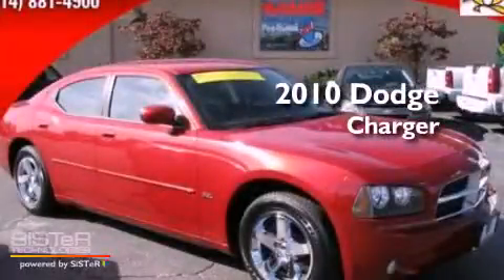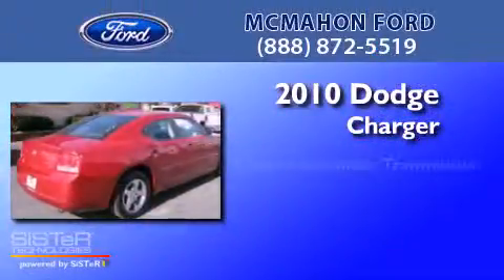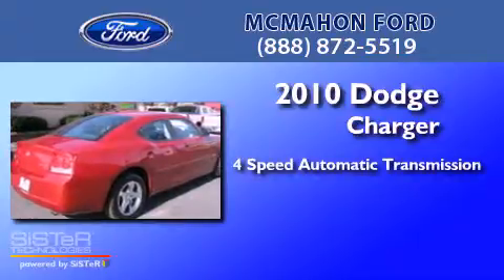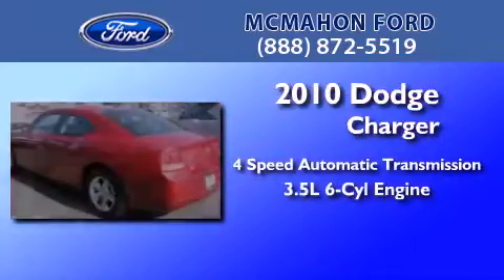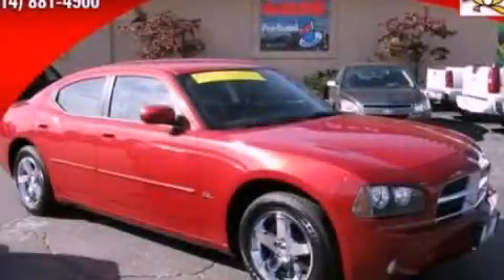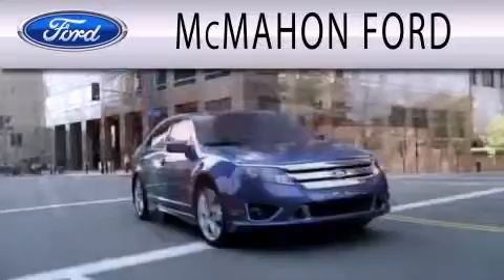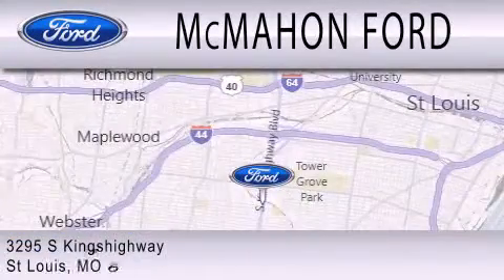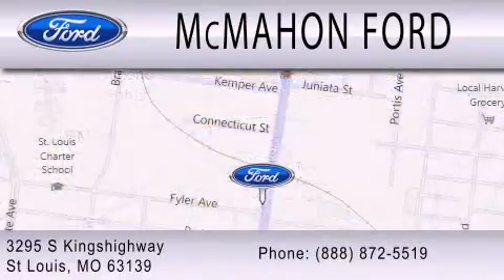2010 DODGE CHARGER St Louis MO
Year : 2010
 Make : DODGE
 Model : CHARGER
 Engine : 3.5L V6
 Trans . : AUTO 4SPD

 Miles : 35,557
 Interior : DARK SLATE GRAY
 Stock : PK1860